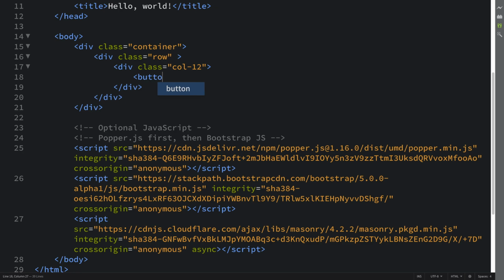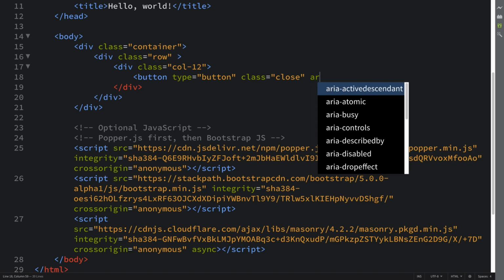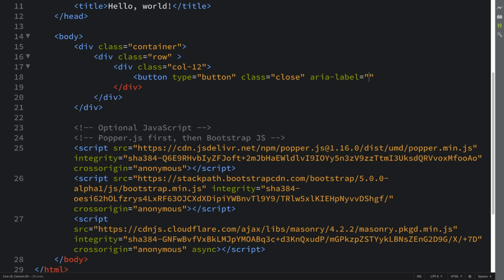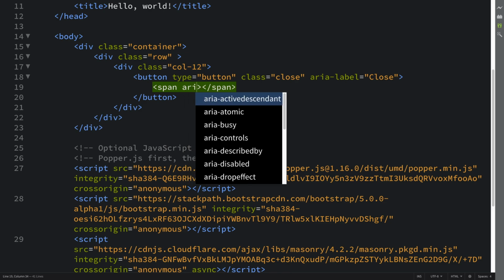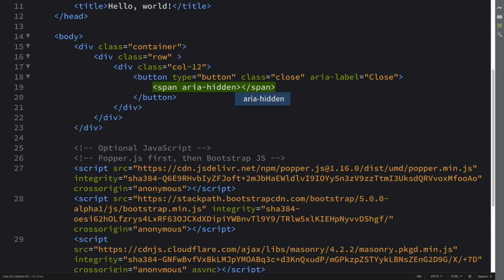Close Button - Bootstrap 5 Alpha Responsive Web Development and Design